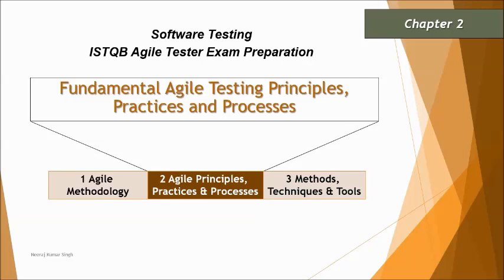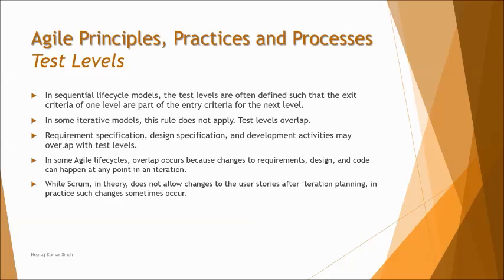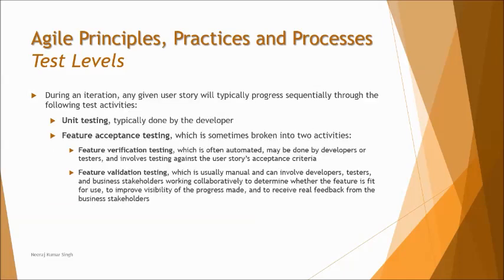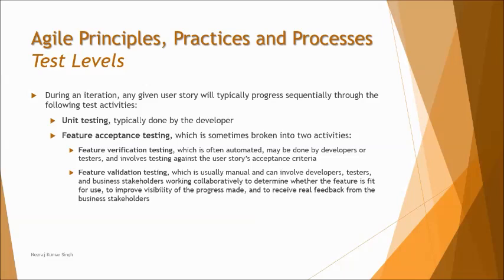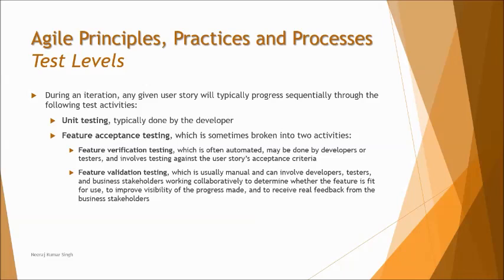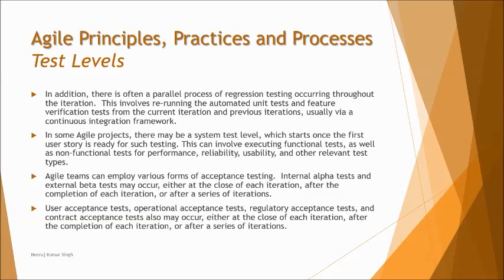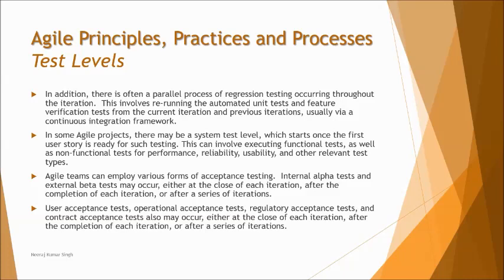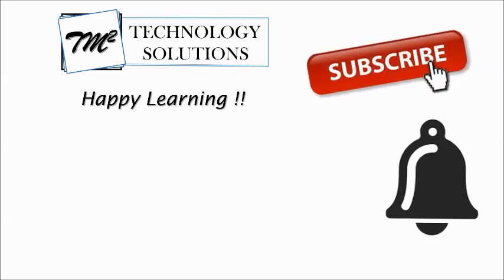ISTQB Agile Tester Extension | 2.1.3 Test Levels in Agile | ISTQB Tutorials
This tutorial will drive individuals about the understanding on 2.1.3 Test Levels of Chapter 2 Agile Principle, Practices and Process of ISTQB Agile Tester Foundation Certification.

Test levels in agile,
Automation in agile,
How testing is practiced in agile,
Testing in agile,